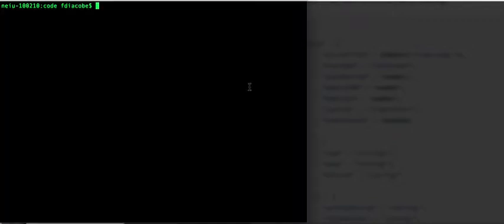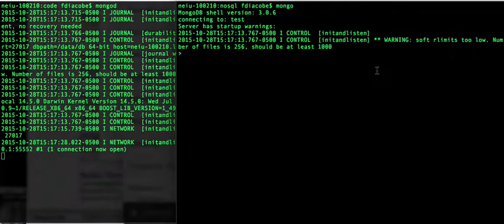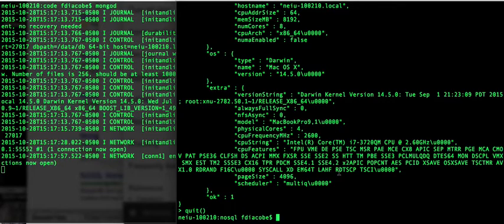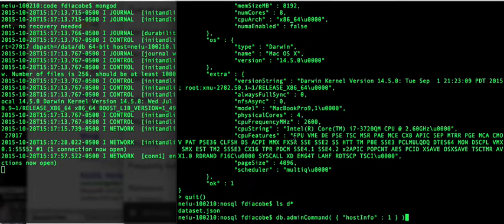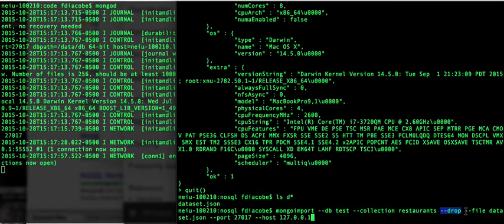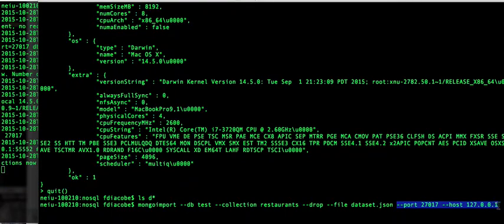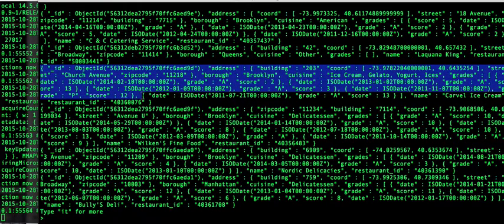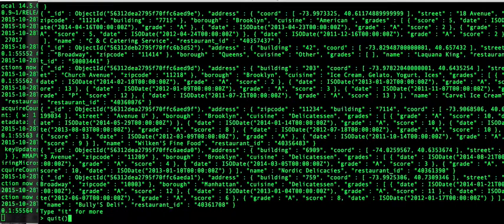start mongo db and import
This video shows how to start your MongoDb shell and how to import a JSON data file.